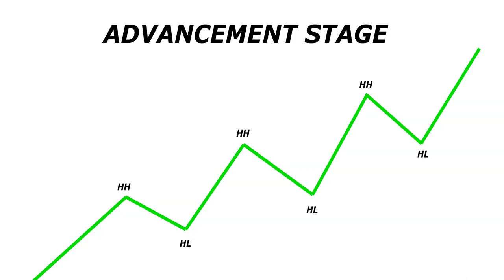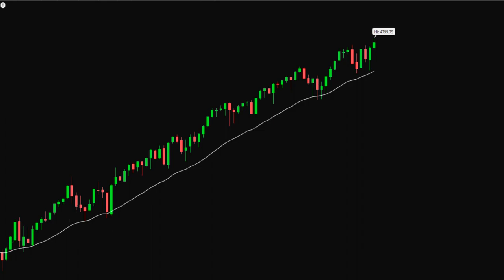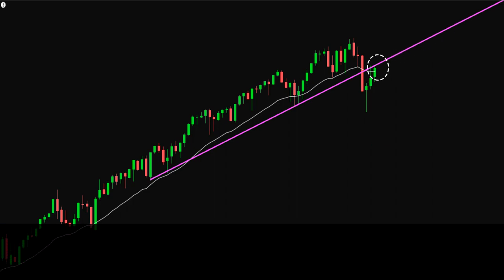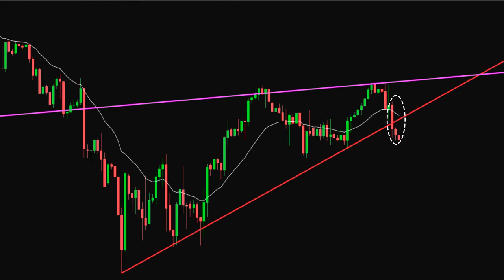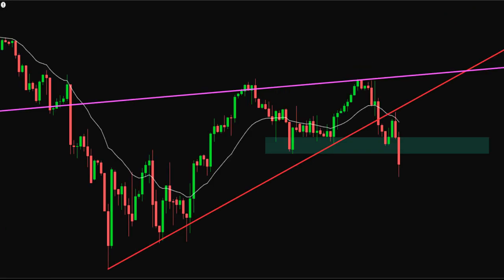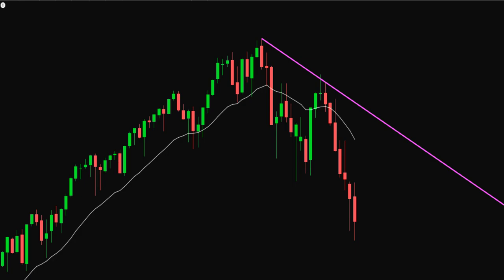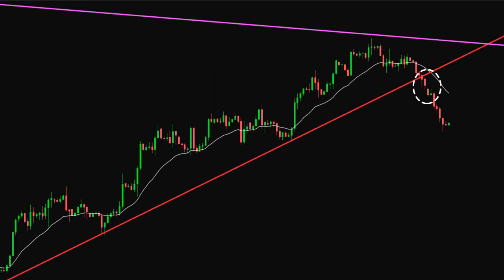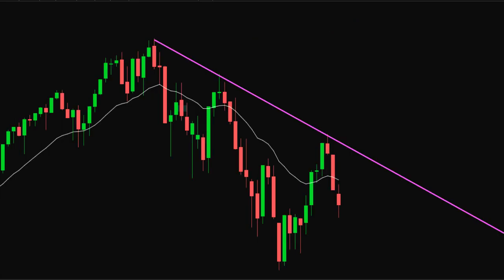The True Power Of Market Structure (GAME CHANGER)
In this video, I will show you how to effectively take advantage of Market Structure. This is a very crucial piece that many traders are missing. Someone that understands how to accurately interpret market structure will be a more effective day trader, swing trader, or even an investor in general. This video can be of value to both beginners and experienced traders, but in this video, we will also lightly touch on candlestick patterns, trends, and a couple of other technical analysis concepts.